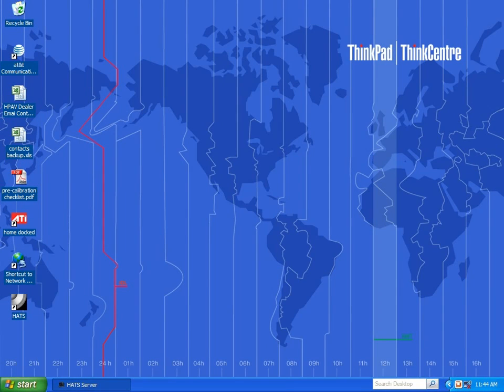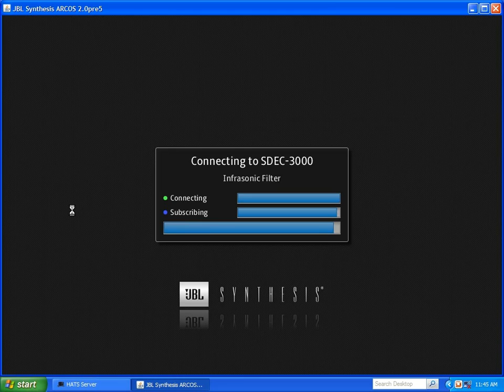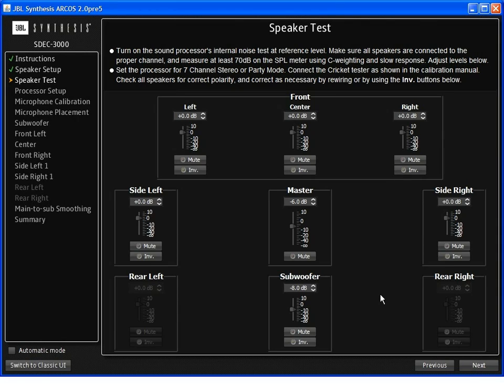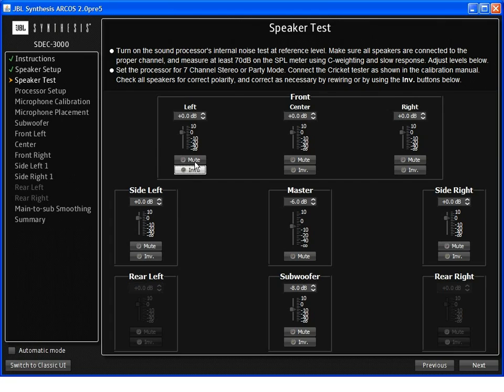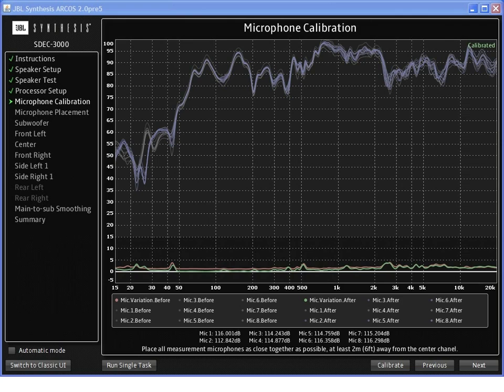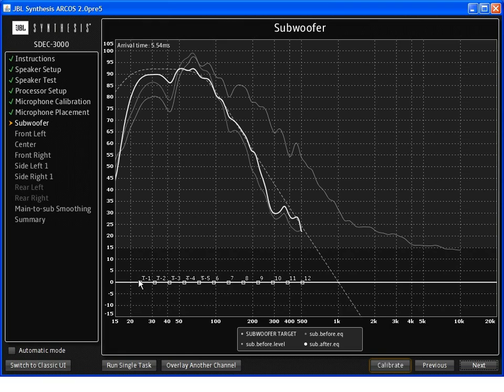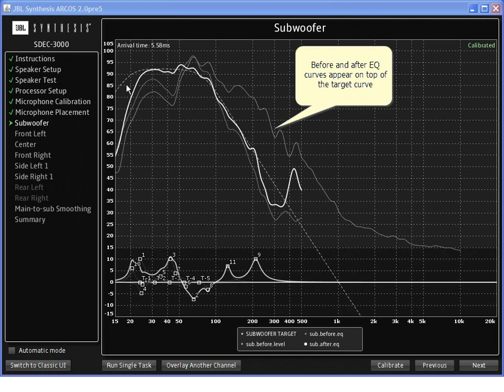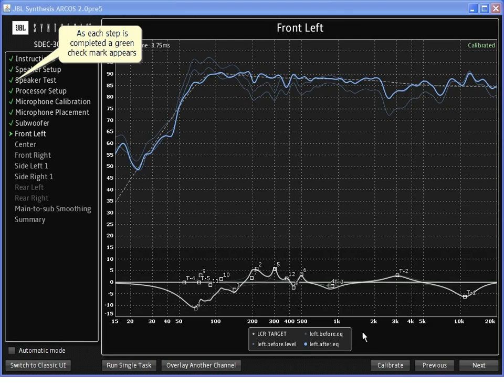JBL Synthesis Adaptive Room Correction and Optimization System.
JBL Synthesis Adaptive Room Correction and Optimization System. Live demo using an SDEC3000.

About JBL Synthesis: "The Art of Sound" - Creating sound that takes control of your emotions and never lets go is an art form - and so is the technology required to reproduce that sound so purely it resonates to your very soul.

Drawing upon that heritage, JBL Synthesis systems combine the most advanced signal processors, equalizers, amplifiers and loudspeakers to create the most realistic listening experience possible in rooms of any size.